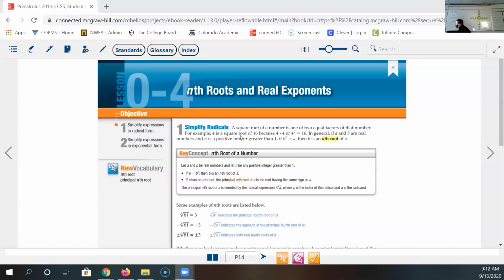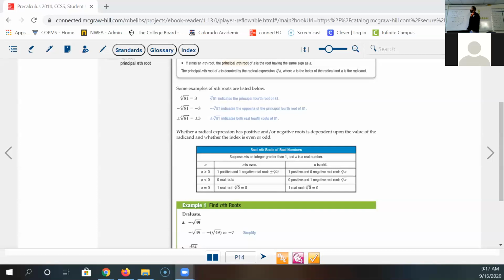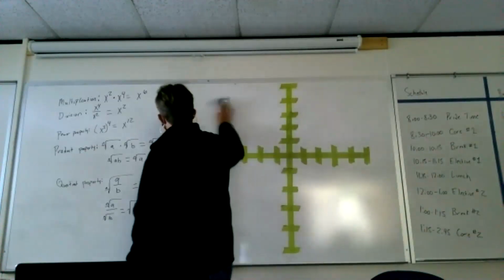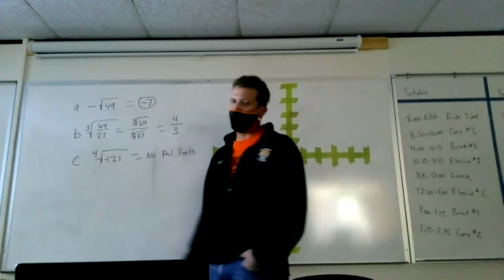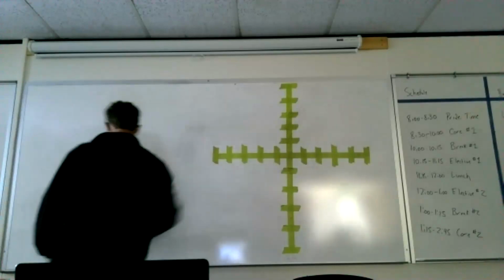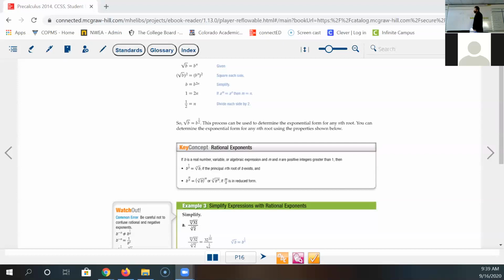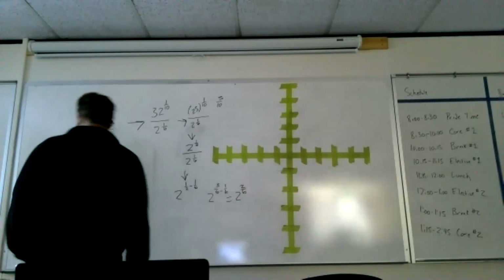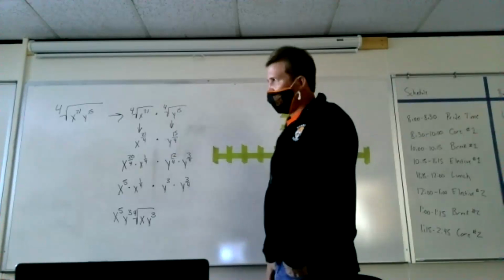PreCalculus lecture 9.16.2020